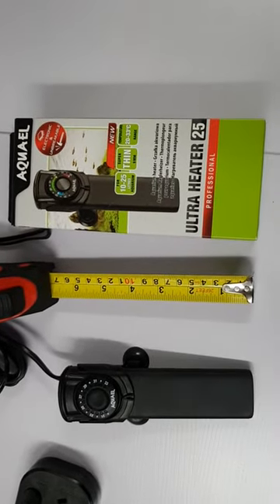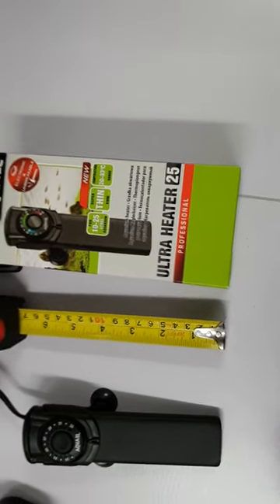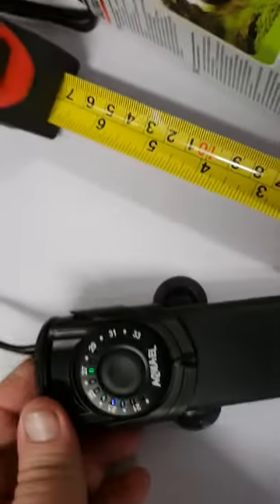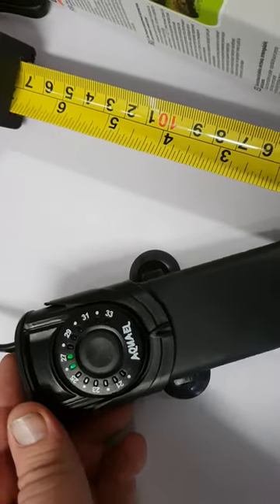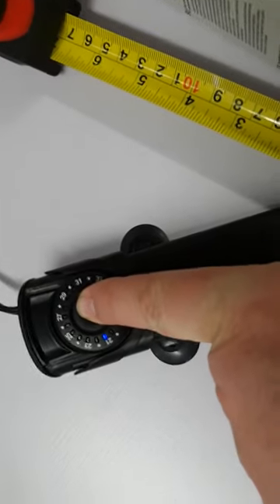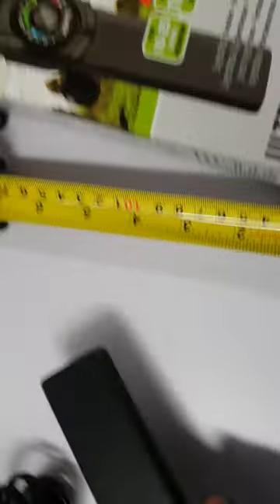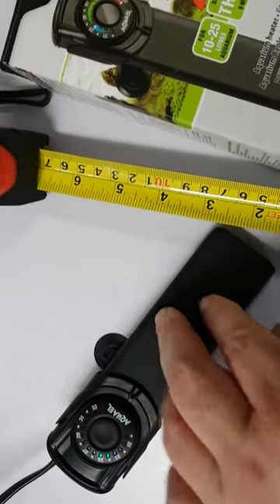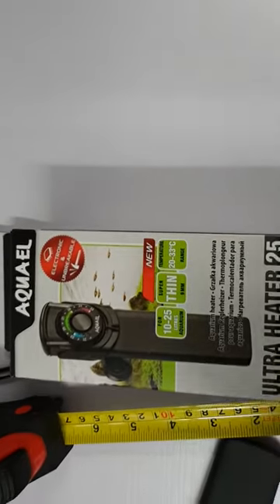Aquael Professional Ultra Heater Electronic and Unbreakable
Aquael Professional Ultra Heater Electronic and Unbreakable and extremely accurate.